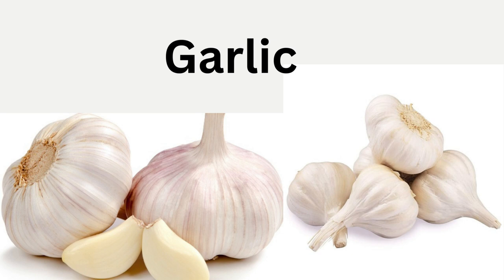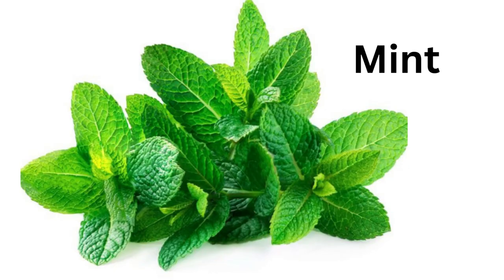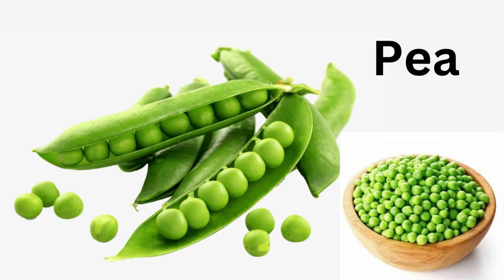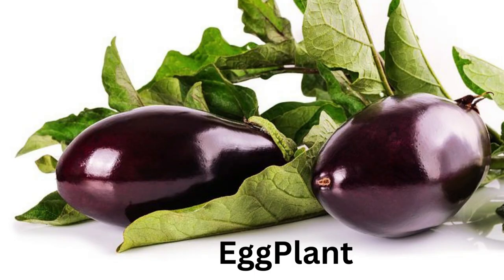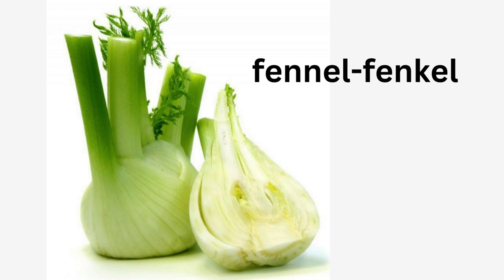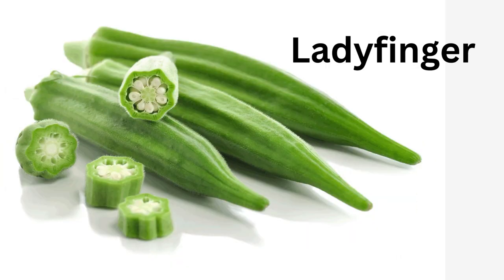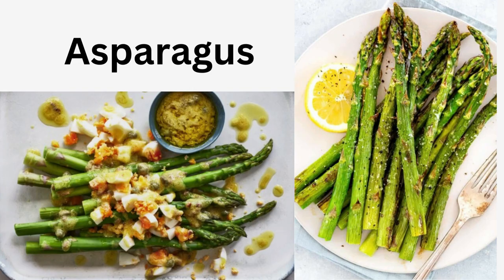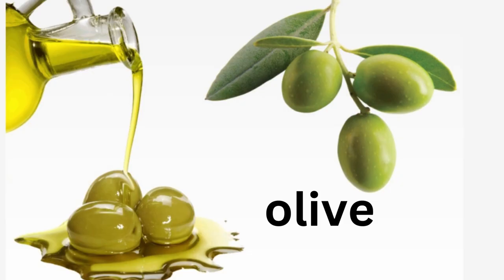40 Vegetable Names in English | Different Types Of Vegetables Name For Kids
Thanks For Supporting My Channel.Gold Kids
40 Vegetable Names in English | Different Types Of Vegetables Name For Kids.
My Channel Gold Kids